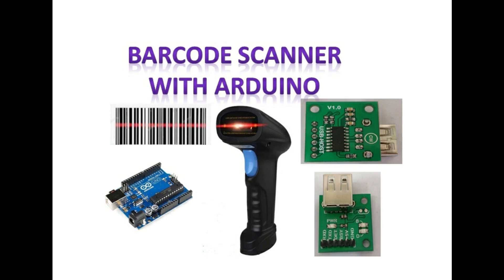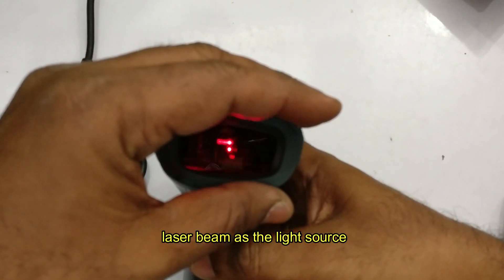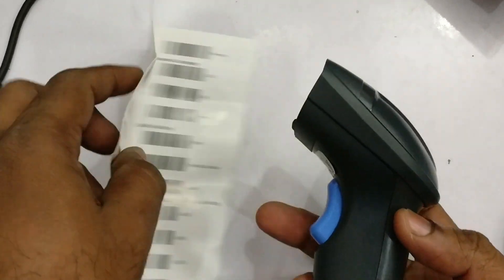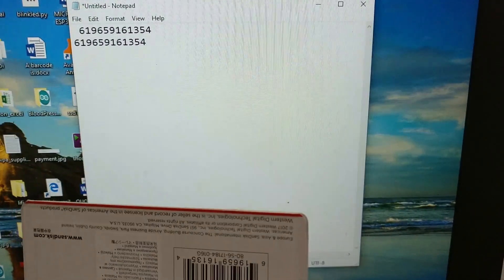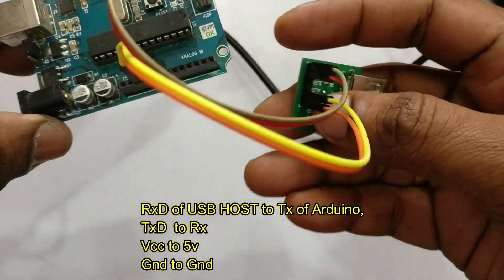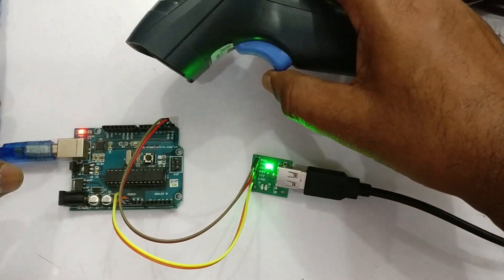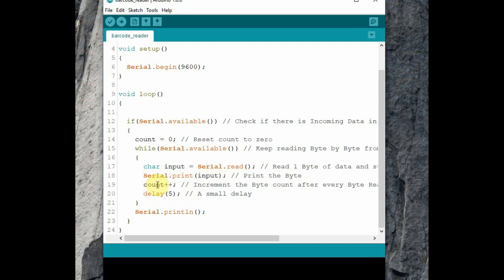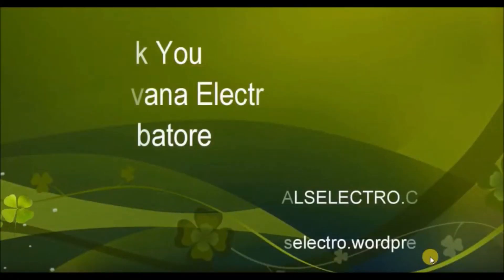BarCode Scanner with Arduino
Barcode scanner can be used with Arduino. For this you need an USB-HOST module which provides TTL Tx/Rx to connect with Arduino.

Buy Link for USB-HOST (Barcode scanner to be purchased separately)